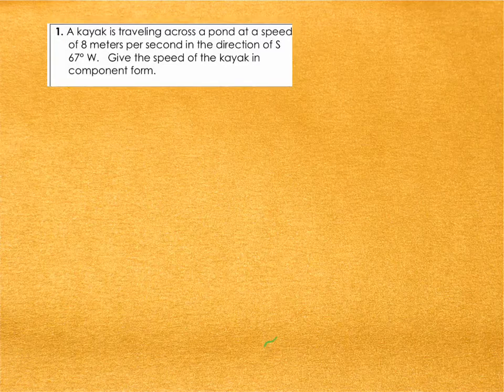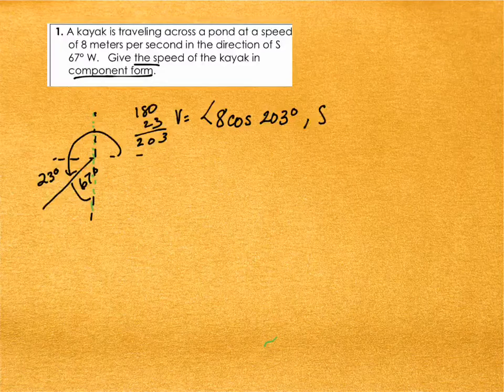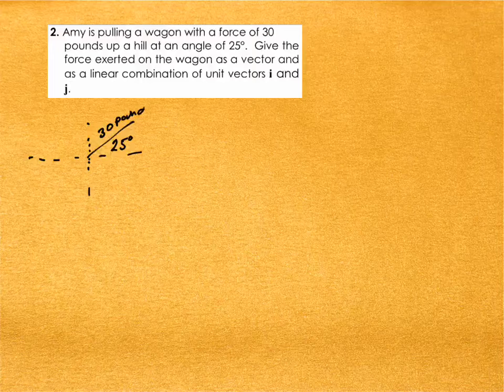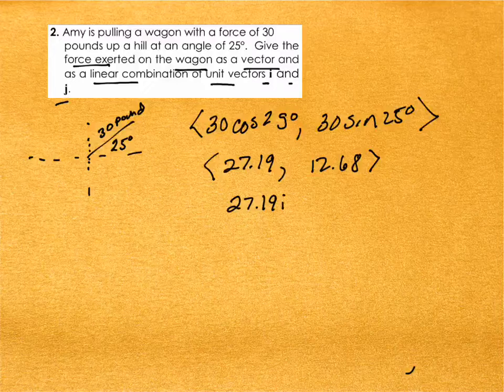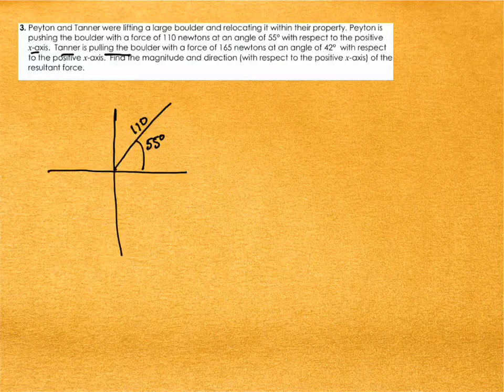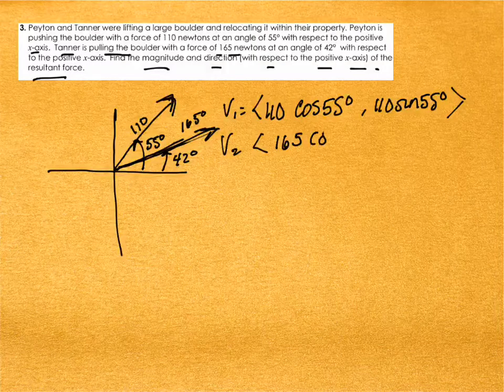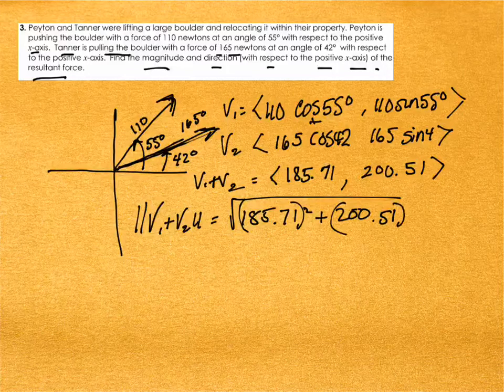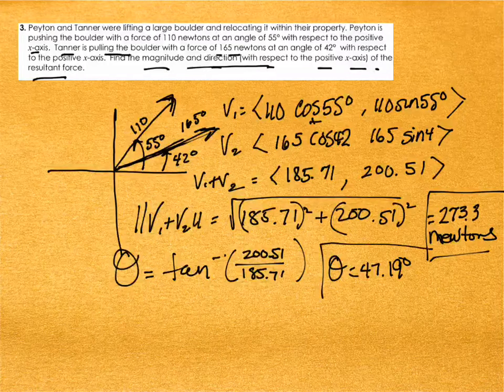7.3 HW #1-3